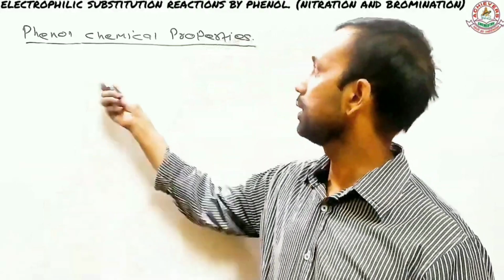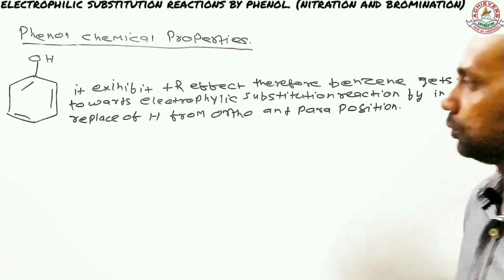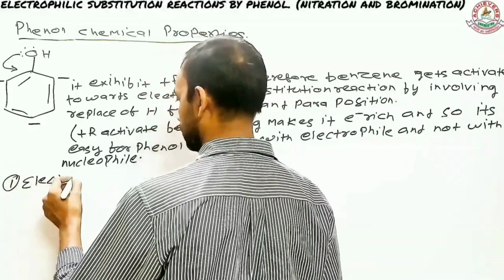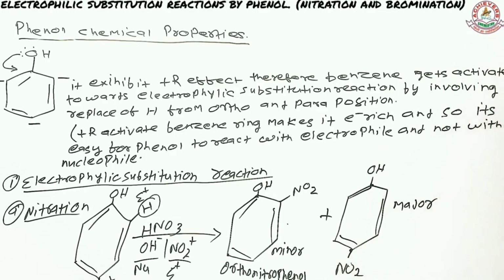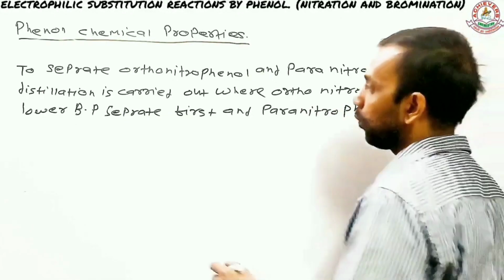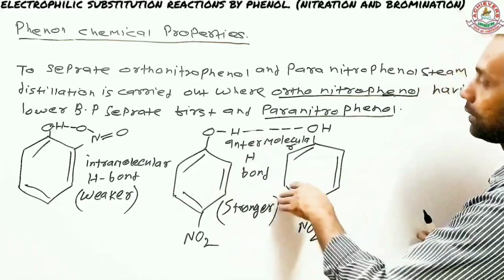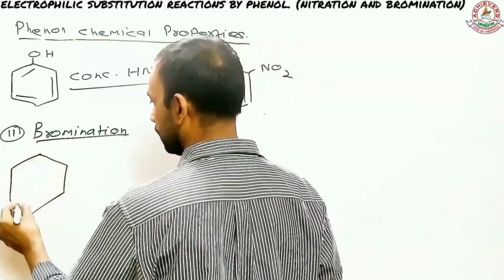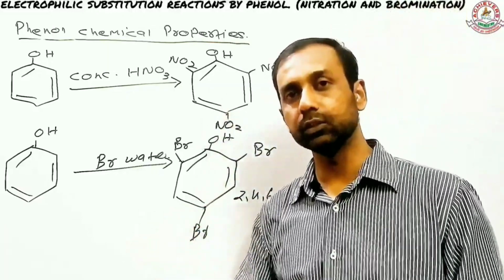Electrophilic substitution reactions by phenol | alcohol phenol ether class 12 chemistry || Neet/Jee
physical properties of alcohol class 12 chemistry
physical properties of alcohol
alcohol phenol and ether class 12 chemistry
alcohol phenol and ether class 12
12 chemistry alcohol phenol and ether
alcohol phenol and ether in class 12
alcohol phenol and ether
alcohol physical properties class 12
alcohol properties in chemistry
alcohols class 12
alcohol